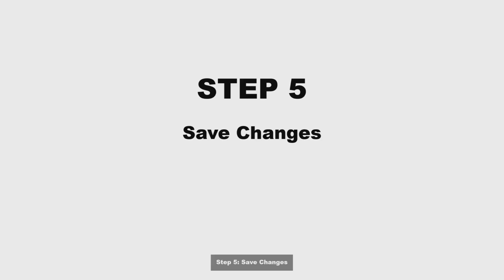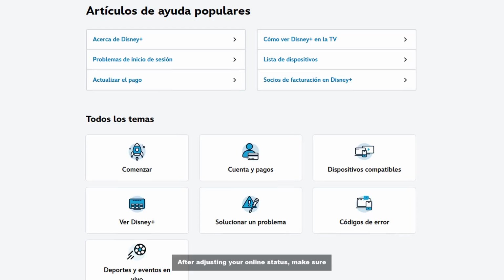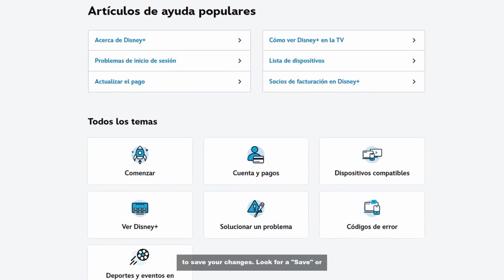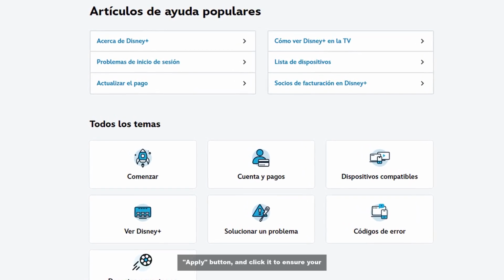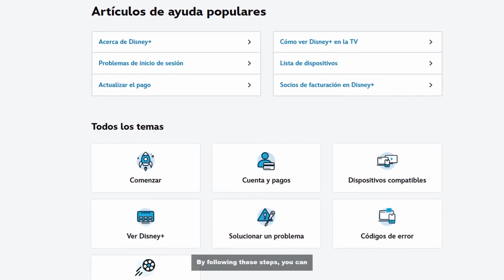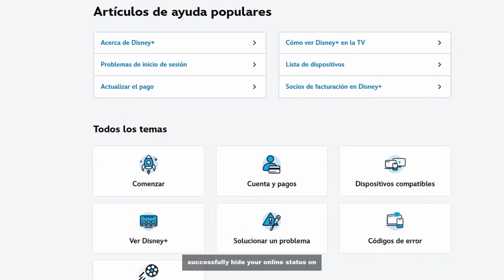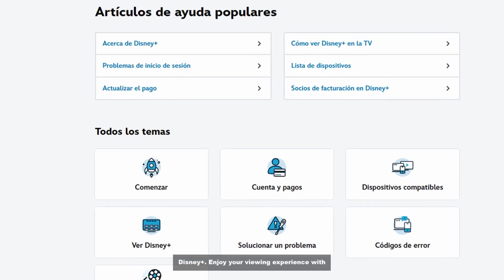How To Hide Online Status On Disney+ 2026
In this video, we will show you how to hide online status on Disney+ in 2026. If you're looking for privacy while streaming your favorite shows, this guide will provide you with the steps you need.